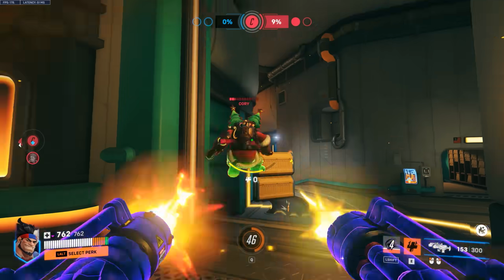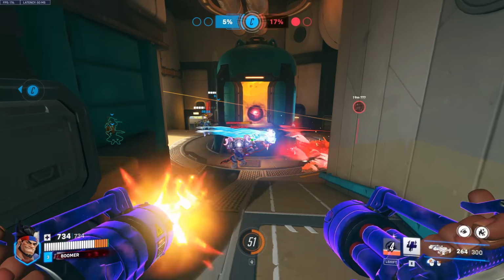The Complete Guide to the Season 18 Meta in Overwatch 2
PERKS got juiced in Season 18 and with a new support hero the tankline/support combos should be synchronized so your comp can actually function as a team. If you enjoyed the video please be sure to leave it a like and don't forget to subscribe and click the bell icon to get notified when my videos come out!

Timestamps
00:00 Intro
00:47 Top Meta Tank Strategies
02:35 Support Role Breakdown
09:34 Damage Role Insights
14:30 Conclusion and Final Thoughts